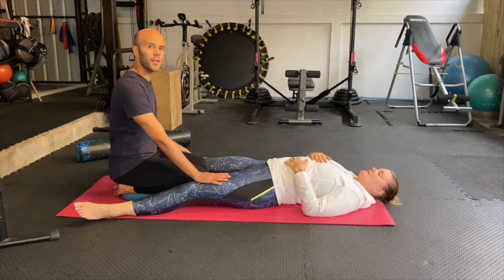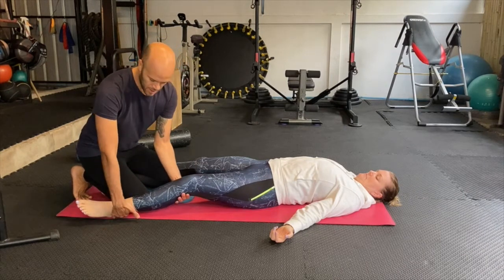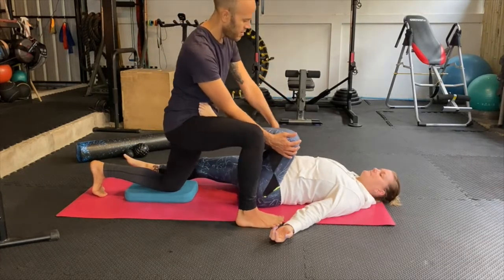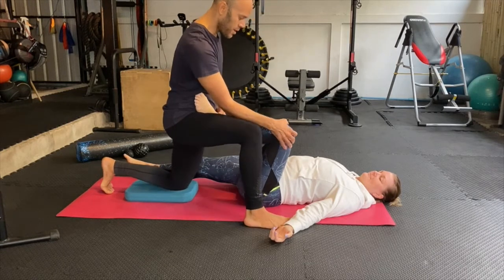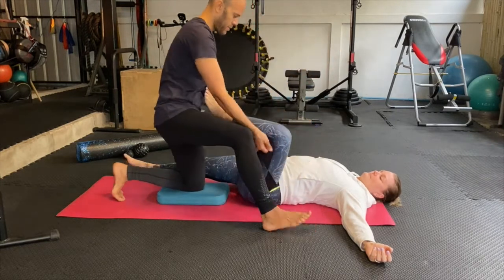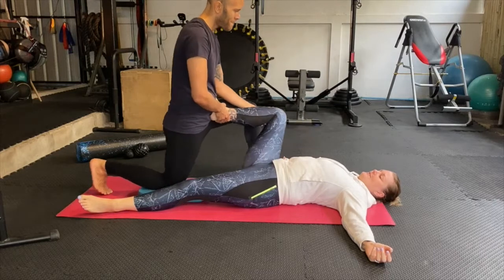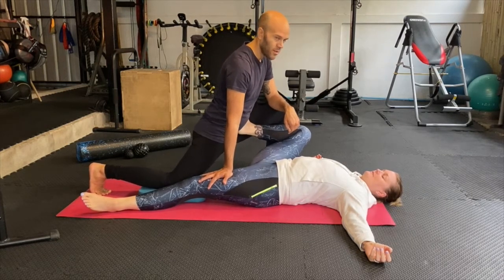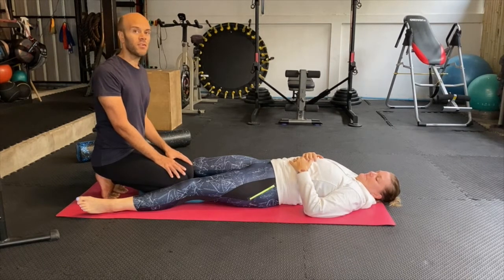New Couples Workout - Hip and Lower Back Stretch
New Couple's workout | Hip and Lower Back Partner Stretch -  Sara and Simba from Living With the Spirit In Chiang Mai, Thailand, demonstrate a couple's dynamic stretch routine for the hips and lower back.

The hips are essential joints for our wellbeing, they are involved in standing, walking, running, sitting and they are essentially the biggest load-bearing joints in the body. Due to the western sedentary lifestyle we rarely get to move the joints to their full range of motion (unless we are physically active regularly), this results in a lack of mobility which increases the risk for injury in the hip joint, lower back, knees, ankles and can cause muscles in the surrounding area to become very tight and stiff.

Due to stiffness, the joints can also move in an incorrect manner which over time can produce arthritis and other joint-related pains.

When we are walking we add 2.5 x our body into the hip joints, when we run we can have as much as 5x bodyweight (during the take-off phase), when we jump vertically we can have 5.5-8x our body weight coming into the hip joints.

Essentially our hips are vital for our ability to move, accelerate, de-accelerate, jump, walk, stand, run, and if our hips are stiff or not flexible enough we tend to wear them out by loading them unevenly and the muscles and joints in the surrounding areas get tight and stiff as a result. Many lower back pains, hip & knee conditions, glute muscle ache (butt muscles), are related to stiff hip joints.

By gently moving the hip joint in circular movements counter and clockwise with lower gravity (as your partner is holding the leg), we can gently press the joint ends against each other. This compression results in pumping joint fluid into the joint which serves as lubrication to relax and smoothes the hip joint. This is how we get circulation into our joints “by using them correctly”, moving them around. In the Latin language joint is called “articulation”, and the phrase articulate comes from the Latin name of fully expressing and moving a joint in a full range of motion. So express your body and allow your joints to be smooth, strong, stable, flexible, and healthy.

Move your hips clockwise and counterclockwise 10x in each direction 1-3 times daily if you experience that they are stiff or causing you aches.

//Sara & Simba

👍Like The Video So More People Can See It!

Living with The Spirit is a Holistic Treatment Center located in Chiang Mai, Thailand that specializes in Stress, Trauma & Detoxification.